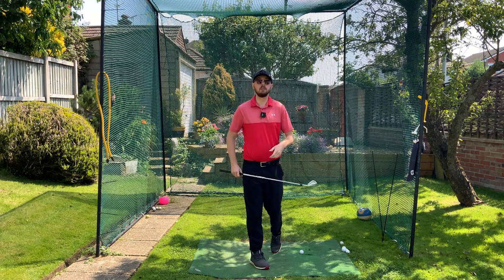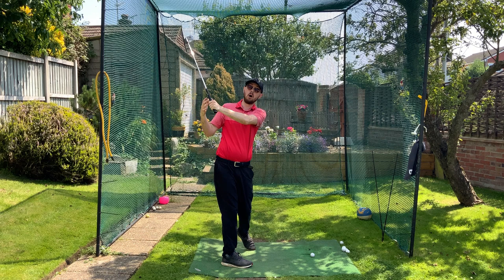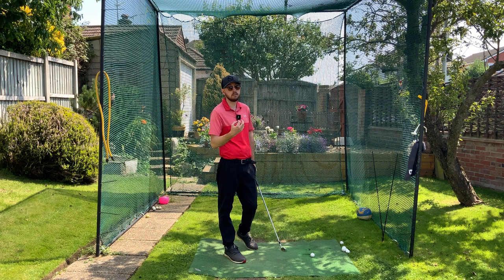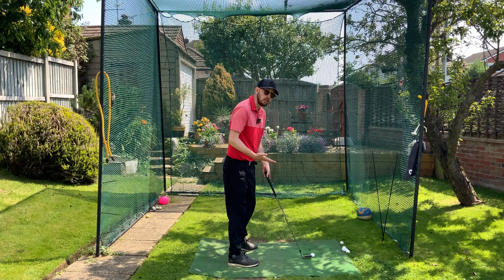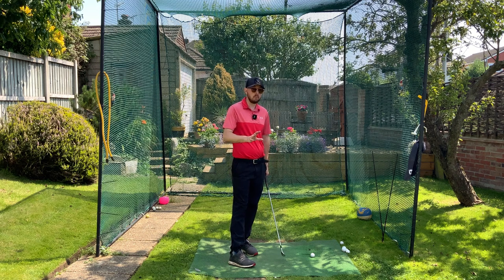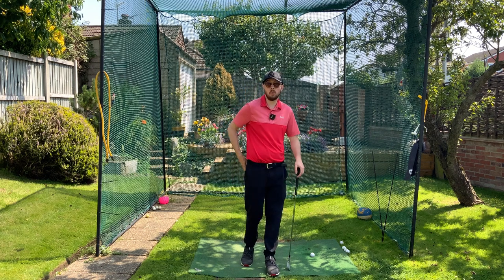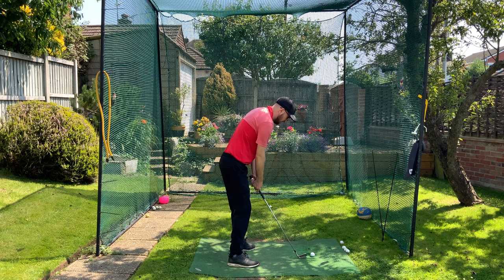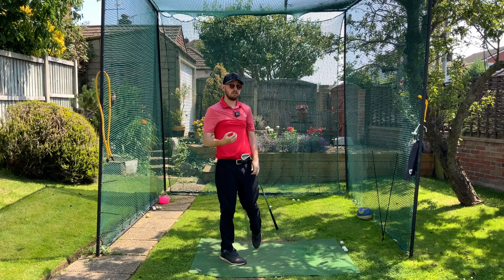HOW TO STAY CONNECTED IN THE GOLF SWING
I teach you exactly how to have a connected golf swing every tine, resulting in better ball striking, better distance and a reduced chance in swinging over the top!

Skillest App Link Download
ULTIMATE GUIDE TO ROTATION IN THE DOWNSWING